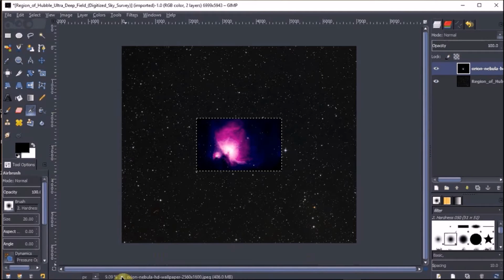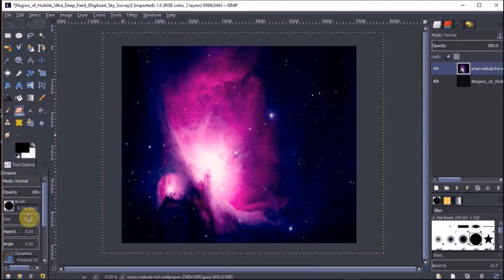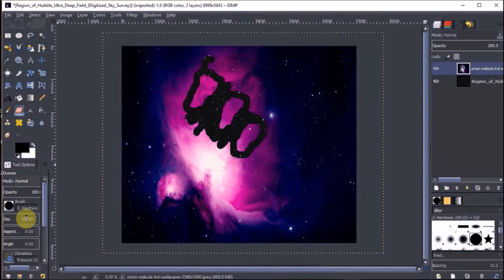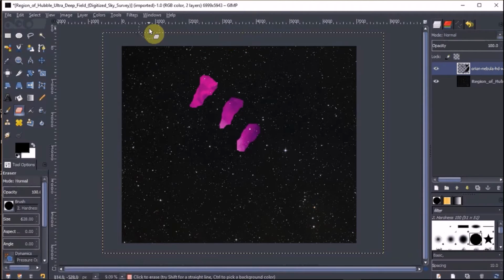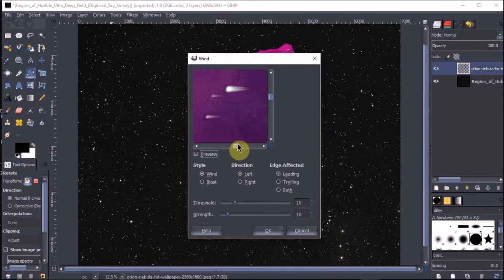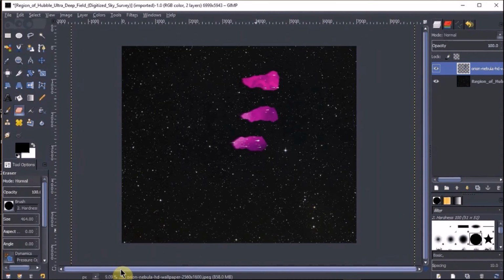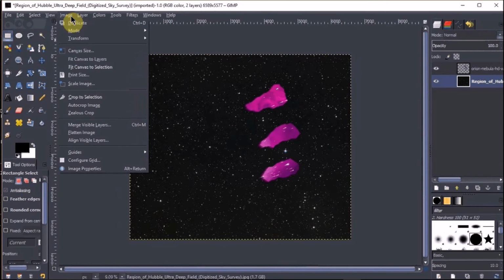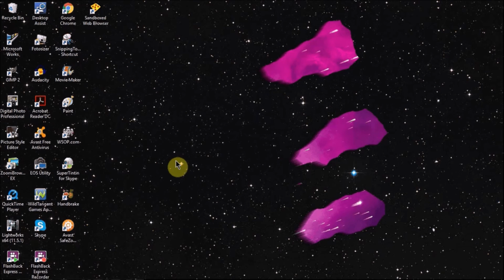Gimp Project - Making a Wallpaper for PC Display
PUBLIC DOMAIN photographs used in this video are from the Hubble Space Telescope, and can be found at these links:

This video shows how to use two Hubble Telescope Photographs to make a unique wallpaper that you can use for your PC or Laptop display!

Program used for this project is Gimp version 2.8
I find it to be an excellent alternative to using PhotoShop, especially since Gimp is FREE!